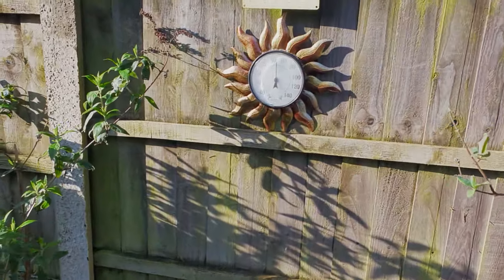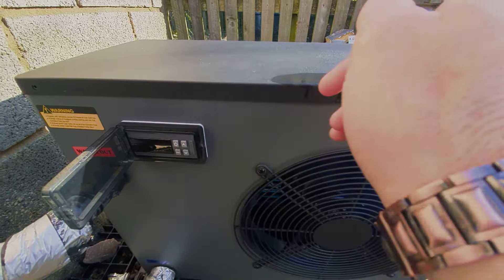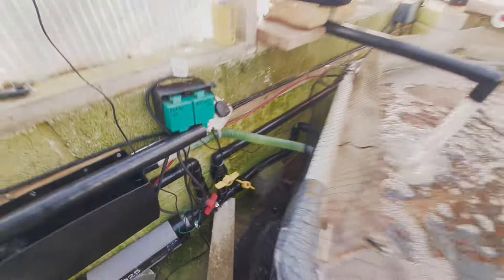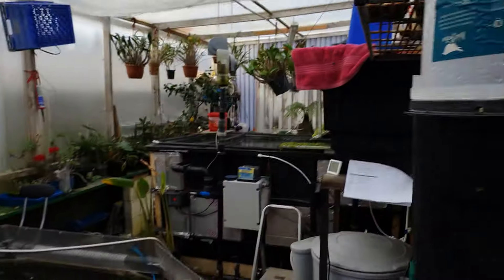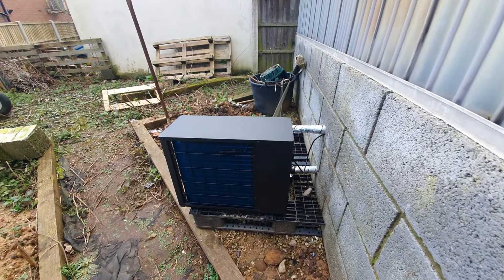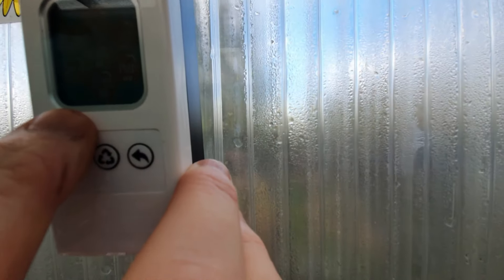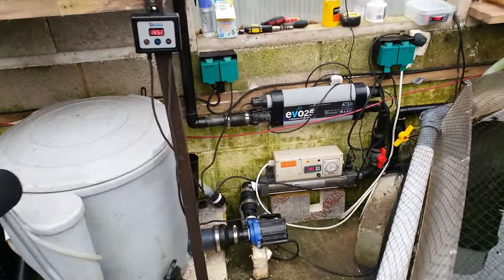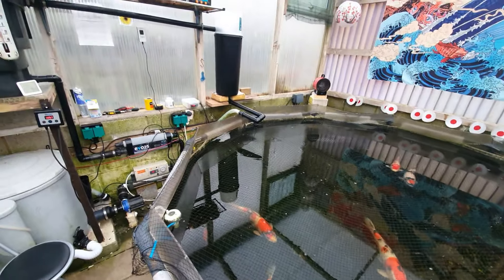Mini Air Source Heat Pump update - Big change of thought for winter.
Update on the ASHP and bit of a change of thought and plan for next winter!